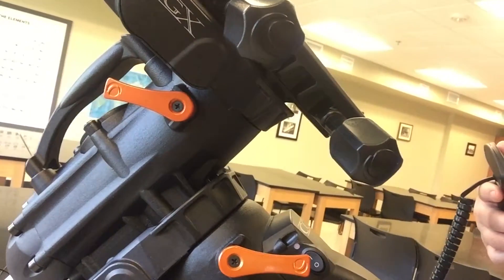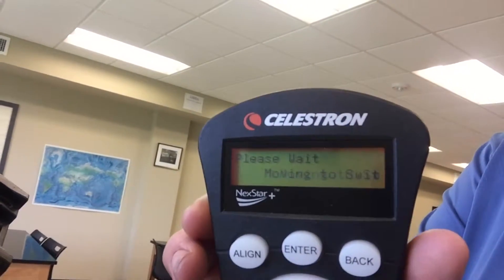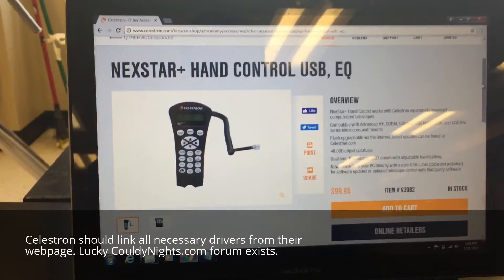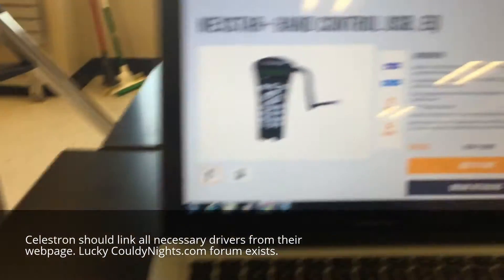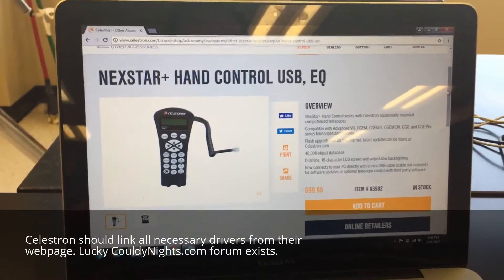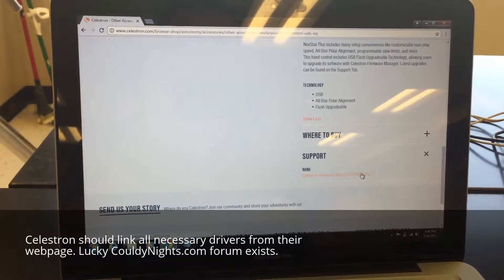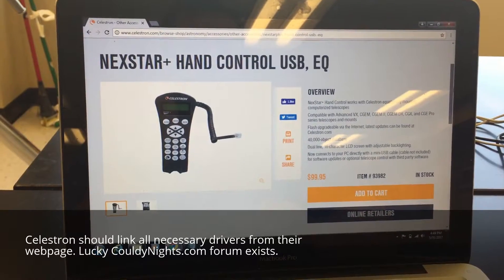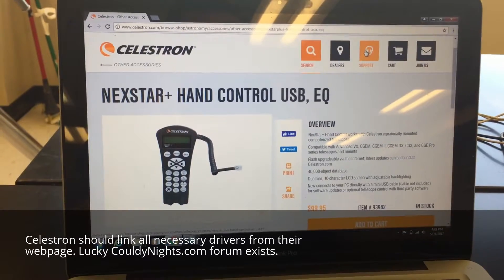Celestron CGX Mount Support Desk Boilerplate Bologna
Celestron customer support told me to try updating the firmware and to reset the hand controller to factory defaults. This is like when a computer help desk tells you to 'cycle the power'. I can't blame them for trying but I'm sure they didn't really expect that to work. The end result is a round trip back to California for service. In my case since this was a brand new mount, they took mine back and shipped me a 'fresh' one. Will mount #2 work out of the box?